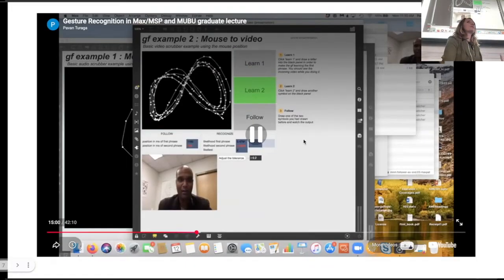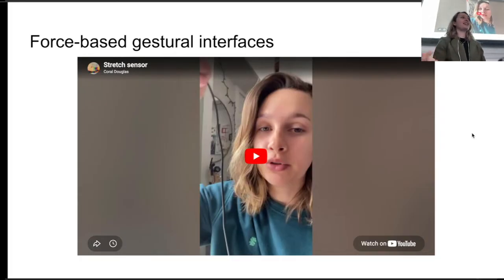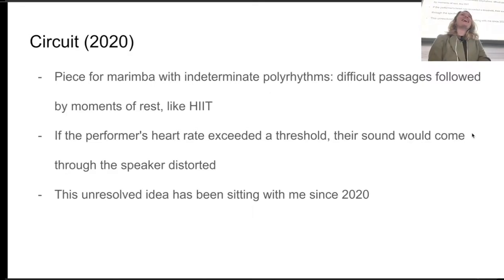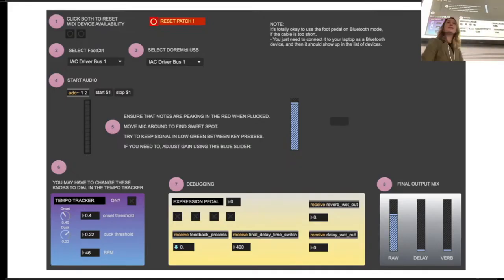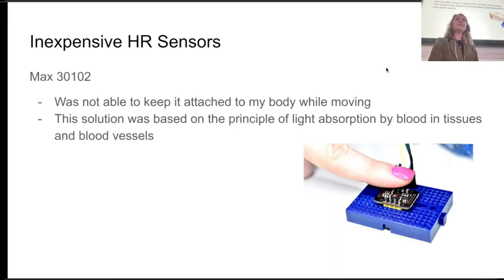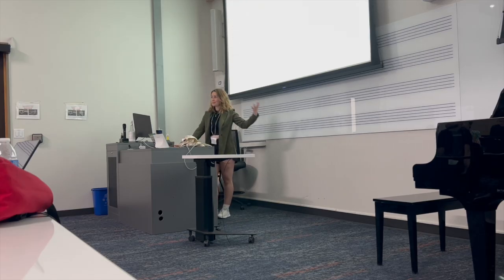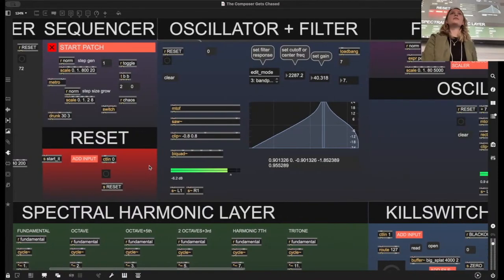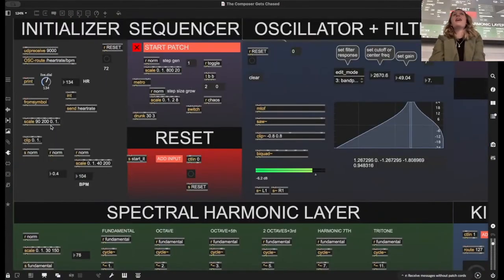Using Biometric Data in Live Performance, OR, The Composer Gets Chased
Live from SEAMUS in San Antonio at UTSA on Friday, May 22nd at 2:30pm CT